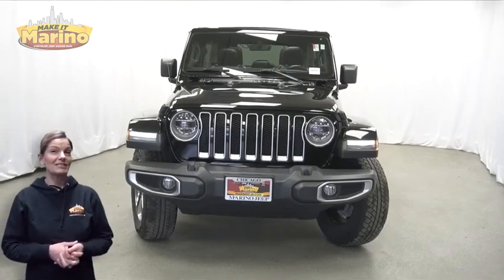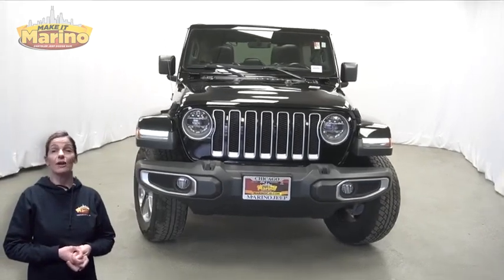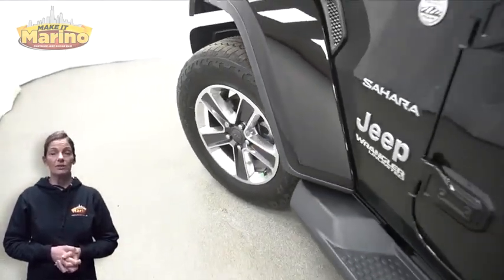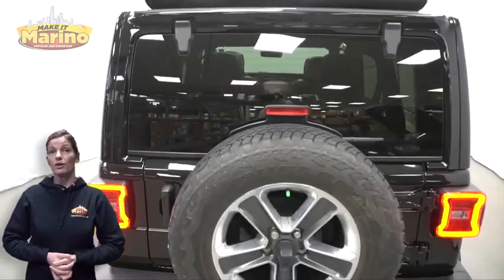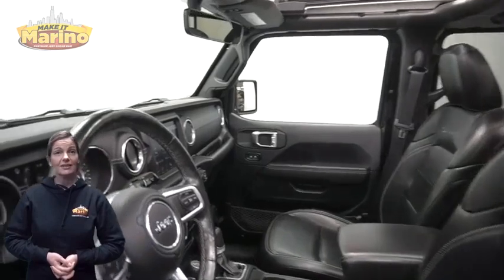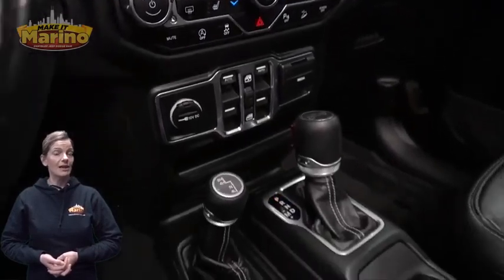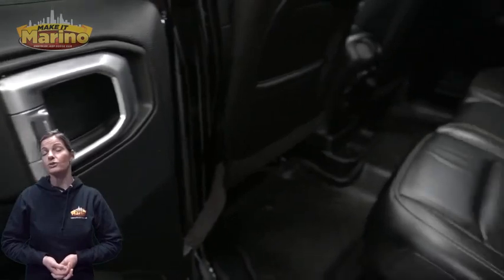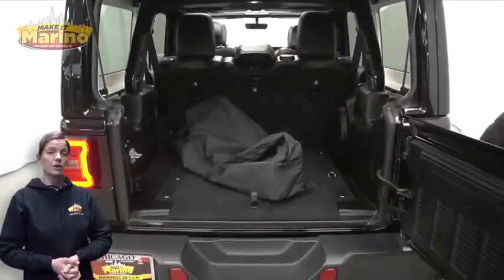2019 Jeep Wrangler D7189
2019 Jeep Wrangler Unlimited Sahara

5133 W Irving Park Rd

JEEP CERTIFIED!! 7 YEAR - 100,000 MILE WARRANTY!! WRANGLER UNLIMITED SAHARA!!  3.6 LITER V6 ENGINE!!  STILL UNDER FACTORY POWERTRAIN WARRANTY!!  ONE OWNER!!  ACCIDENT FREE CARFAX REPORT!!  SKY ONE TOUCH POWER TOP!!  8.4 INCH TOUCH SCREEN DISPLAY!!  NAVIGATION!!  REAR BACKUP CAMERA!!  COLD WEATHER PACKAGE!!  HEATED FRONT SEATS!!  HEATED STEERING WHEEL!!  REMOTE START SYSTEM!!  TRAILER SWAY DAMPING!!  STEERING WHEEL MOUNTED AUDIO CONTROLS!!  ELECTRONIC STABILITY CONTROL!!  POWER LOCKS!!  POWER WINDOWS!!brbrFCA US LLC Certified Pre-Owned Details:brbr  * 125 Point Inspectionbr  * Transferable Warrantybr  * Vehicle Historybr  * Powertrain Limited Warranty: 84 Month/100,000 Mile (whichever comes first) from original in-service datebr  * Roadside Assistancebr  * Limited Warranty: 3 Month/3,000 Mile (whichever comes first) after new car warranty expires or from certified purchase datebr  * Warranty Deductible: $100br  * Includes First Day Rental, Car Rental Allowance, and Trip Interruption Benefits. SiriusXM 3 month trial subscription